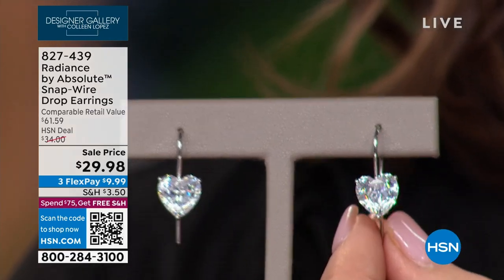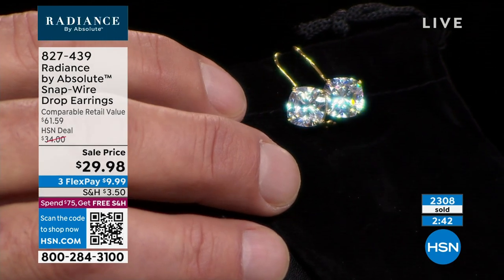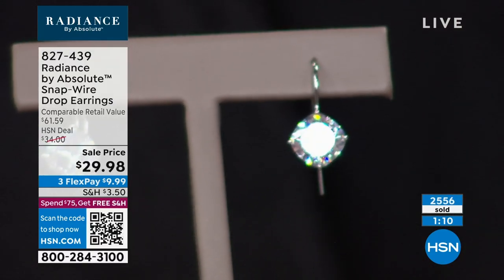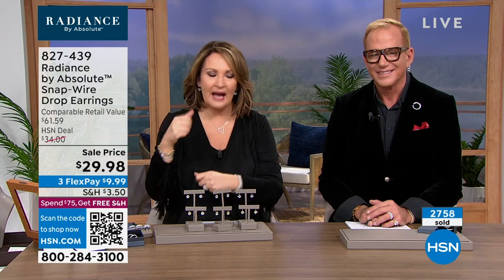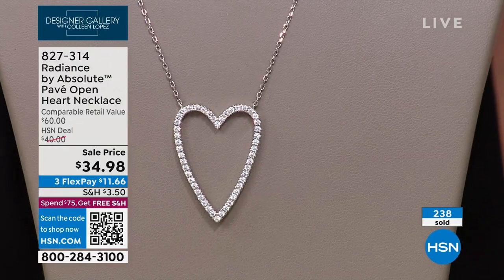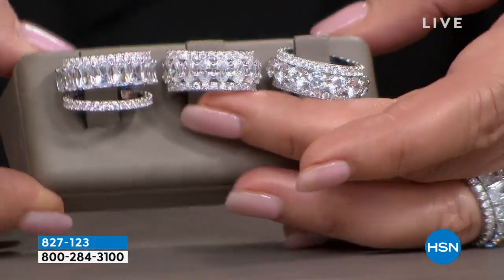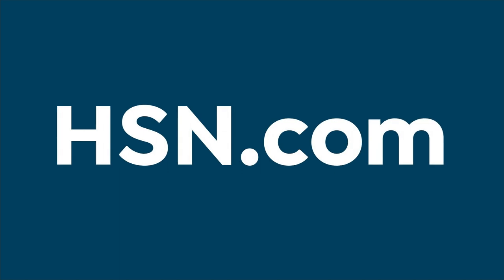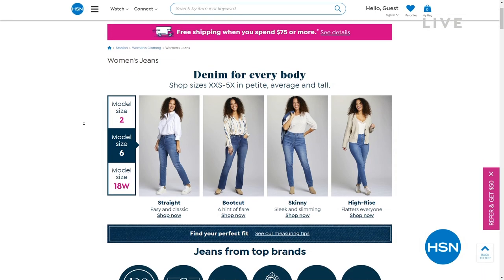HSN | Designer Gallery With Colleen Lopez Jewelry - Radiance by Absolute 01.18.2023 - 08 PM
Shop HSN's exclusive collection of simulated diamonds and elevate your jewelry collection.